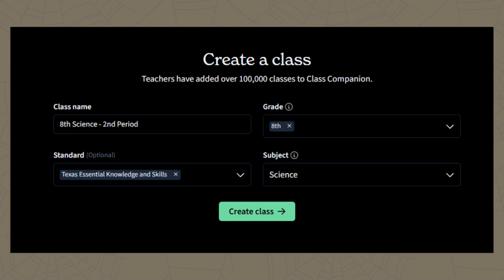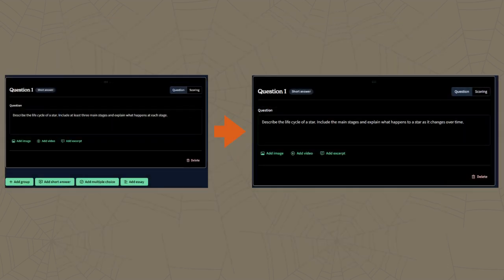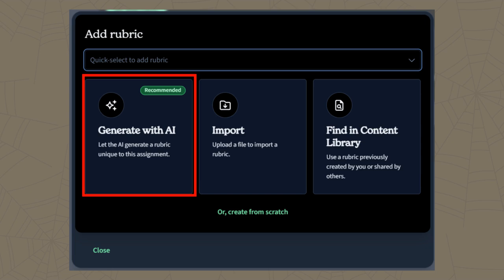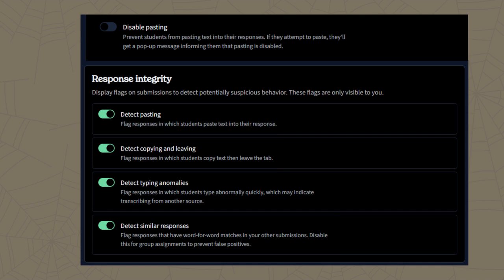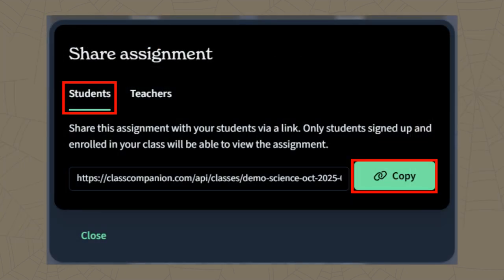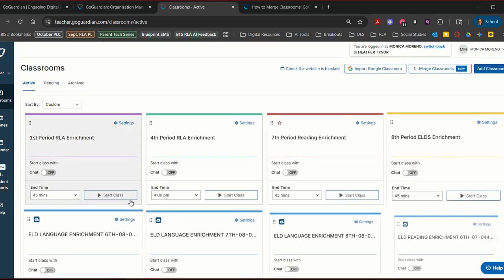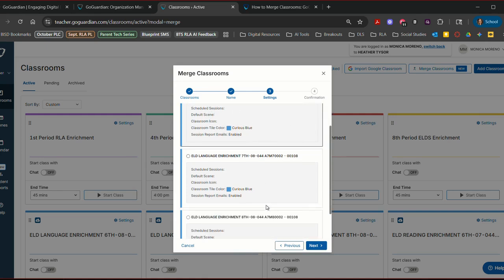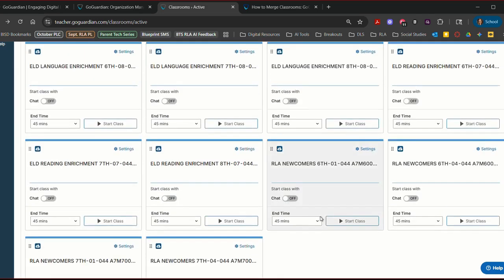Birdville ISD Secondary October 2025 PLC Video